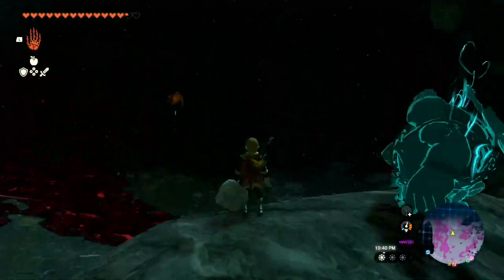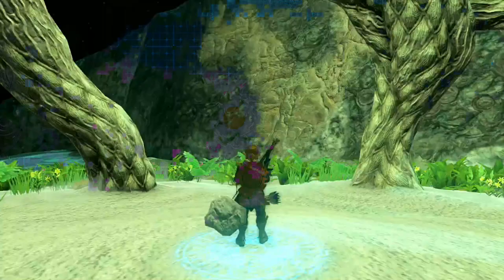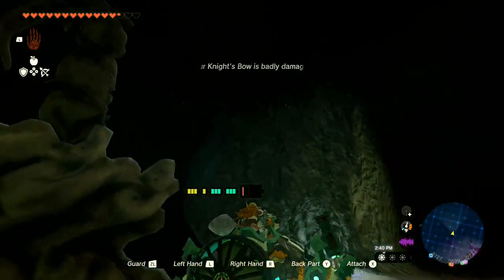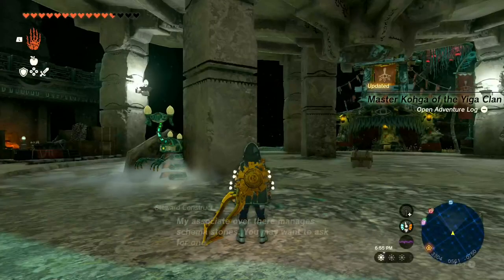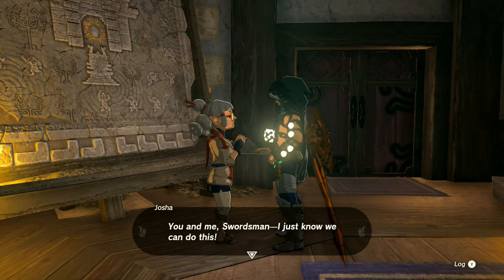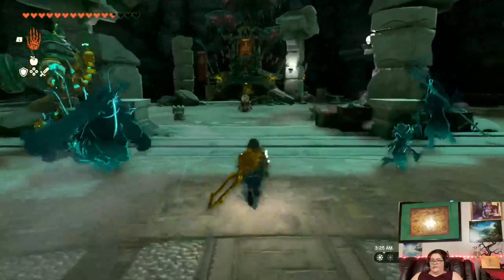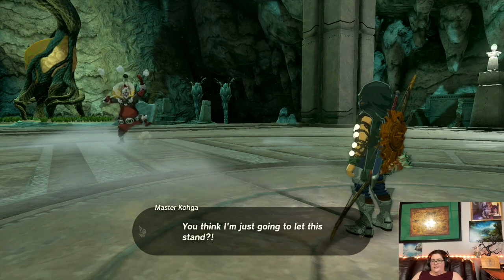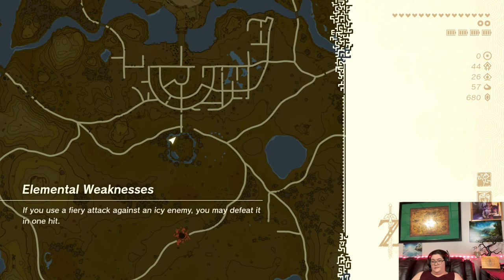Defeating Kohga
We continue to track down Kohga who has been mining in order to create somthing.  Turns out it is a construct like Mineru's which makes me wonder where he found the parts for it.  Also I would imagine she was not happy to see her inventions used by the enemy.  However, Kohga did tell us where Ganondorf is, and it isn't a super surprising location.